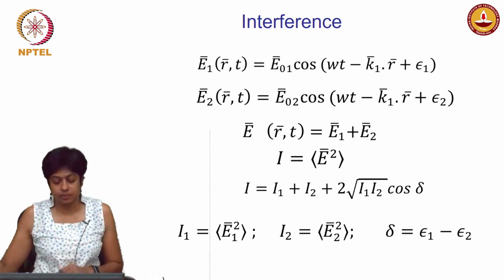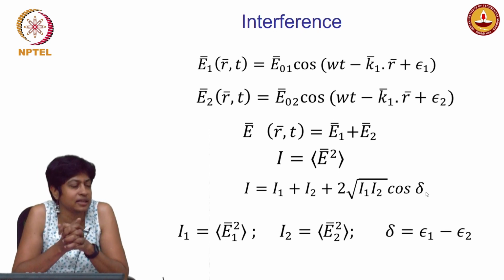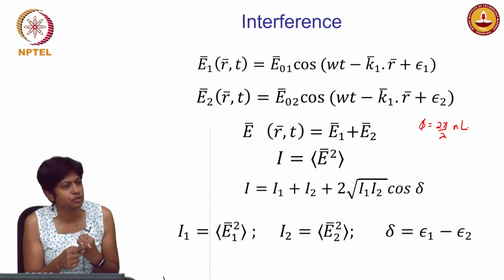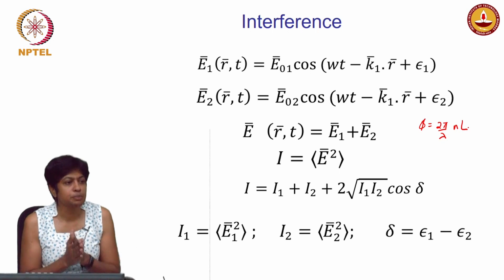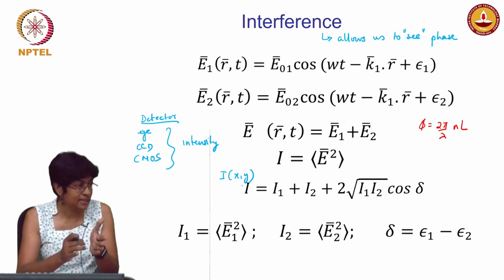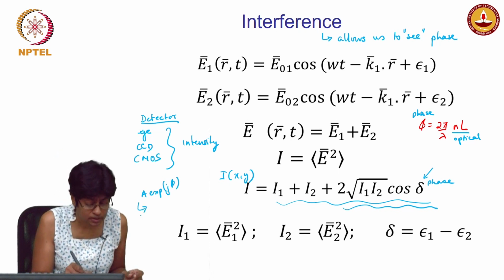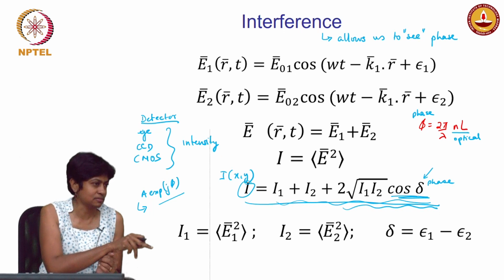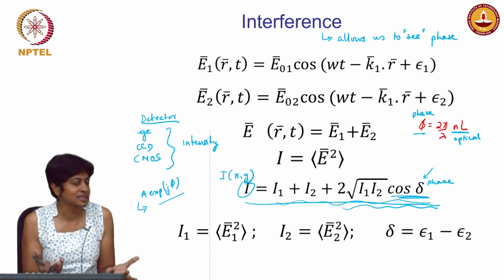#32 Interferometry Basics | Part 1 | Optical Engineering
This lecture covers the basics of interferometry, a technique that utilizes interference to make precise measurements. We'll learn how to analyze interference patterns, extract phase information from them, and discuss various applications of interferometry, from measuring refractive indices to sensing physical changes.